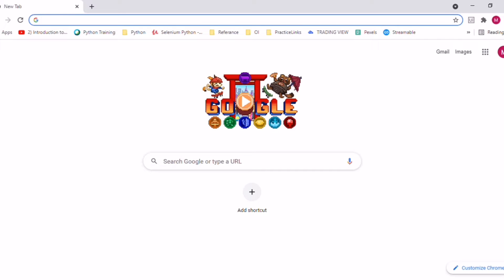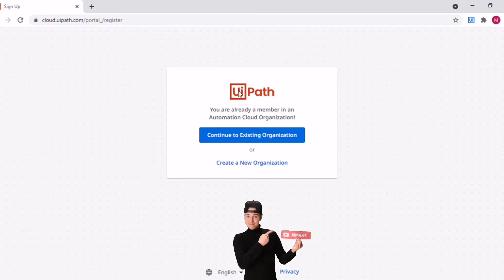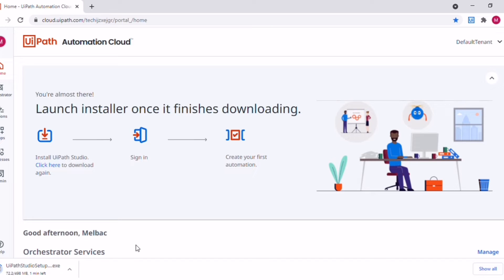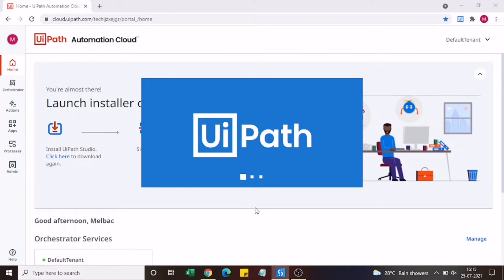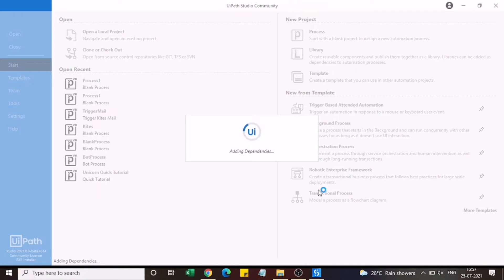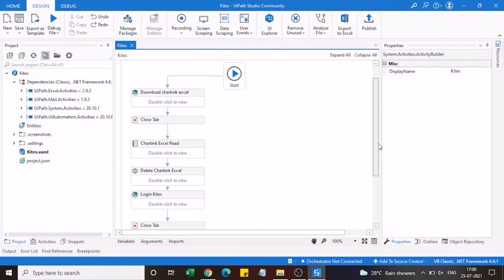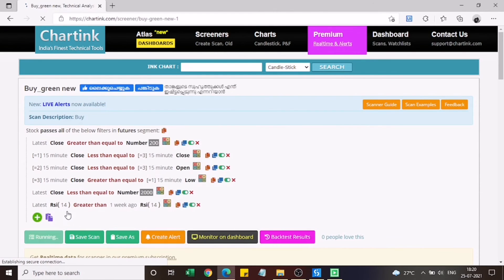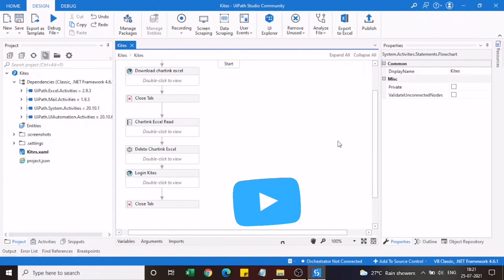Algo trading Ban ? | Automated trading Ban | Build you trading bot | Zerodha | 2021 | Free to use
0:00 Introduction
0:42 How to download UI Path Studio
2:50 Introduction to UI Path studio
3:20 How to create a new process
4:10 Introduction to sample trading bot
4:55 How to execute the trading bot
6:00 Conclusion

This video explains about how to install and make use of UI Path studio, to create automated process. In this example we will automate trading by using the UI Paths studio.

Investment/Trading in securities Market is subject to market risk, past performance is not a guarantee of future performance. The risk of loss in trading and investment in Securities markets including Equites, Derivatives, commodity and Currency can be substantial